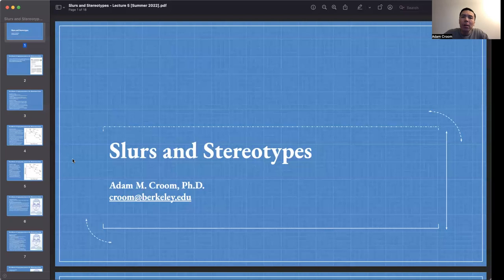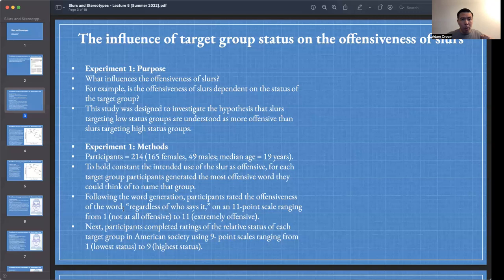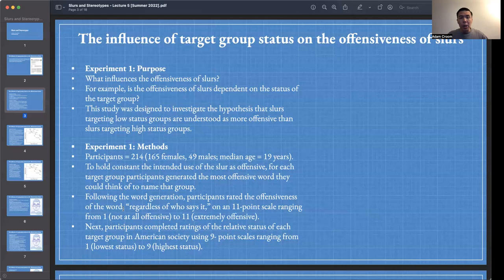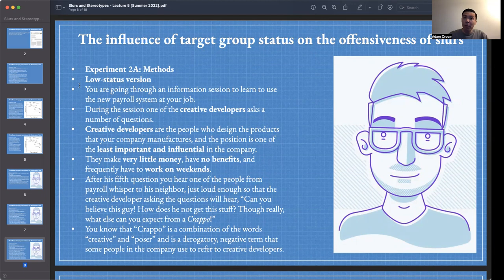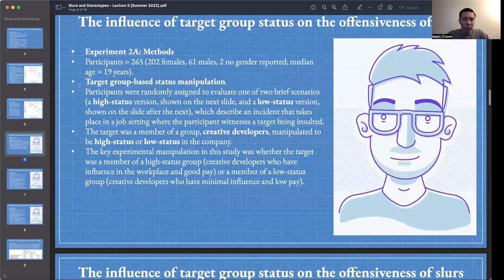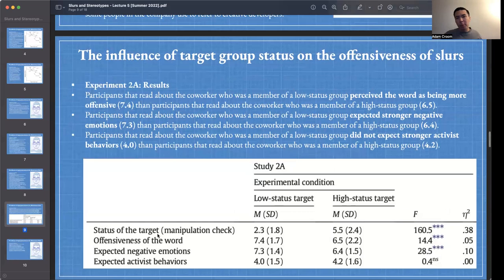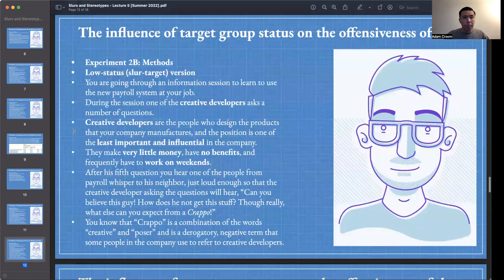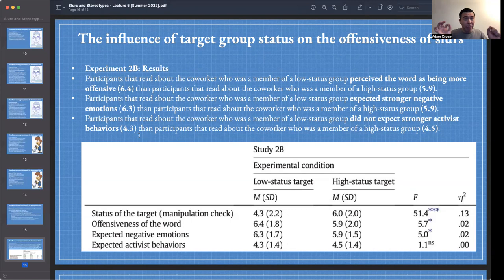Lecture 5: The Influence of Target Status on the Offensiveness of Slurs | COGSCI 190 | UC Berkeley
Slurs and Stereotypes (COGSCI 190)
Lecture 5: The Influence of Target Status on the Offensiveness of Slurs

Introduction (0:00)
Experiment 1 (4:00)
Experiment 2A (16:25)
Experiment 2B (31:45)
Conclusion (53:12)

References

Henry, P. J., Butler, S. E. & Brandt, M. J. (2014). The influence of target group status on the perception of the offensiveness of group-based slurs. Journal of Experimental Social Psychology, 53, 185-192.